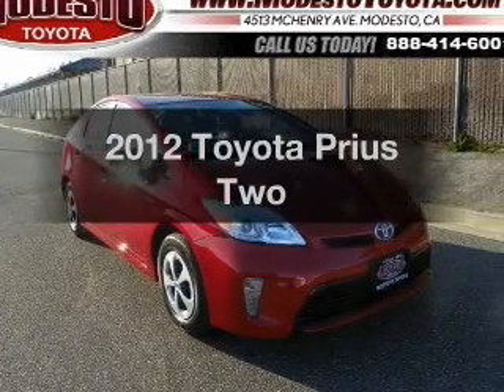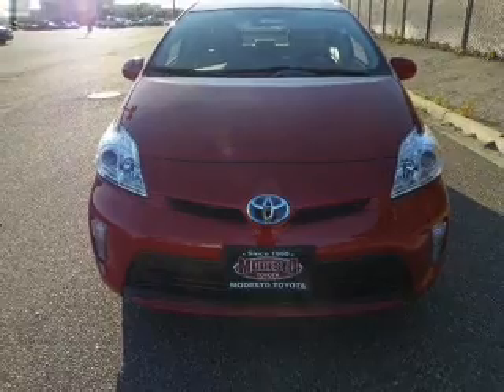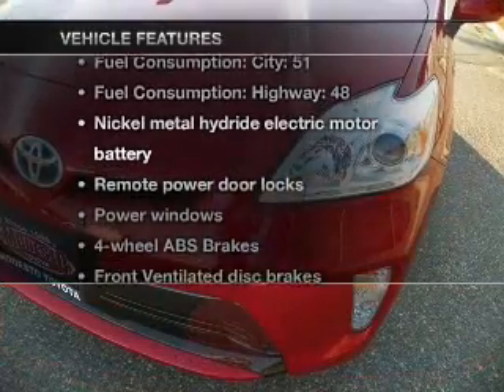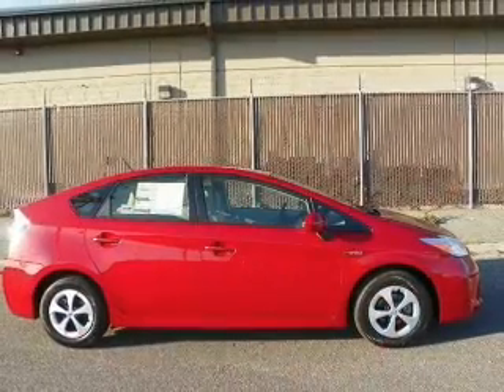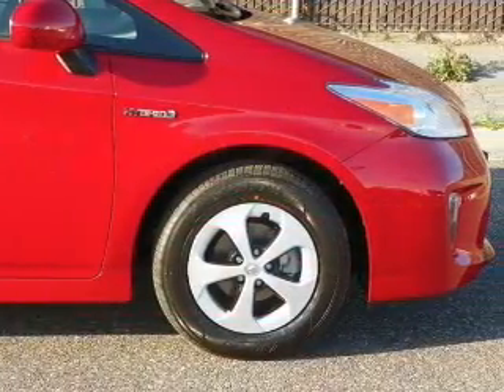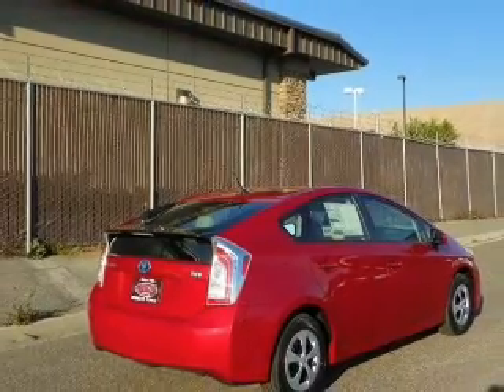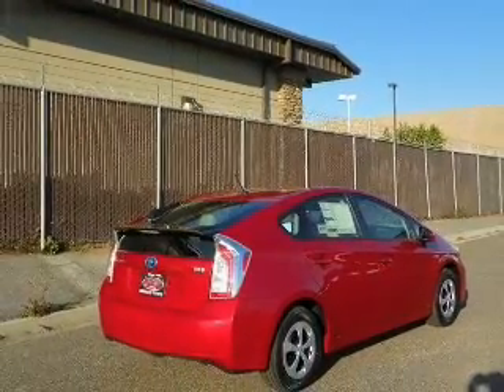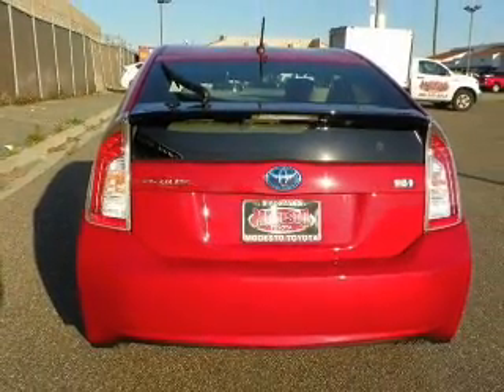2012 Toyota Prius - Modesto CA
Year: 2012
Make: Toyota
Model: Prius
Trim: Two
Engine: 1.8 liter inline 4 cylinder 16 valve
Transmission: Automatic CVT
Color: Barcelona Red Metallic
Mileage: 5
Address:
4513 McHenry Ave